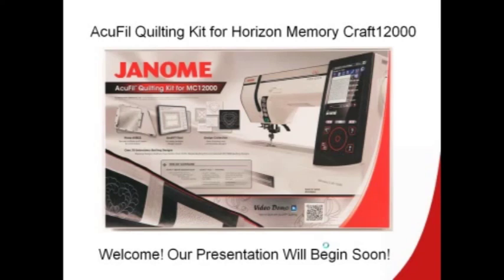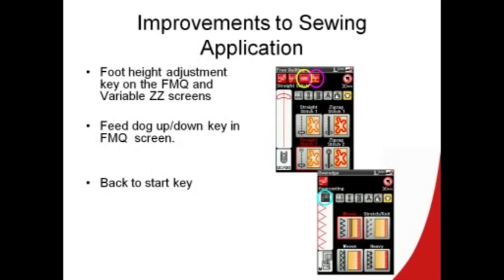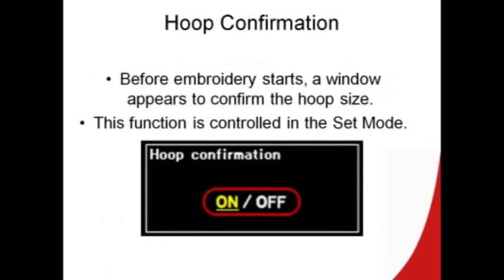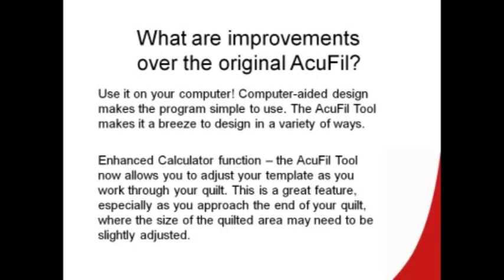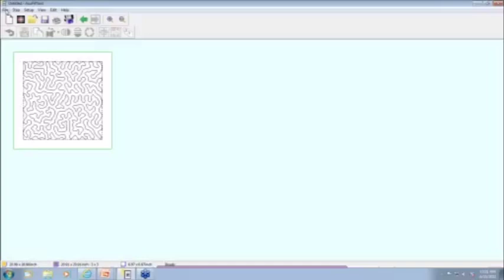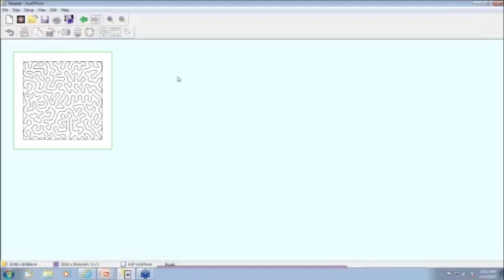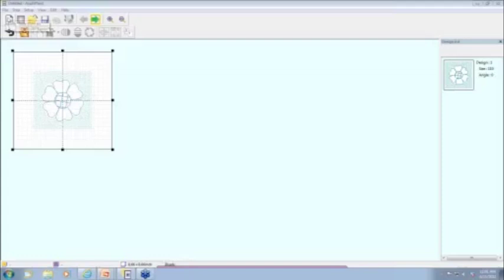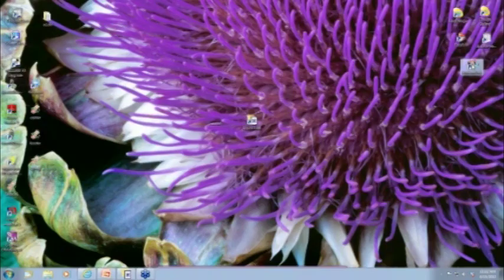Webinar - AcuFil Introduction for Horizon Memory Craft 15000 and 12000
This is a one hour webinar hosted by Janome Educator, Nancy Fieldler. During this webinar, the basic on how to use the AcuFil Quilting Kit for the Janome Horizon Memory Craft 12000.